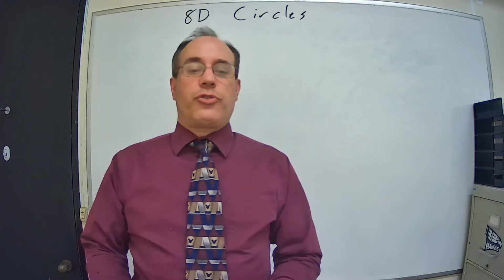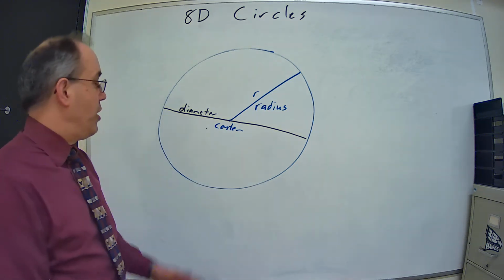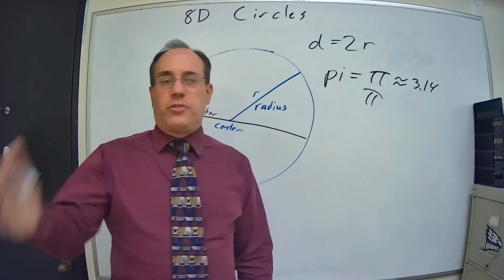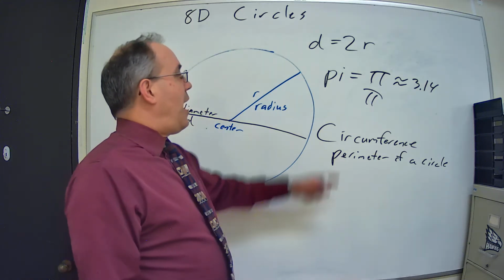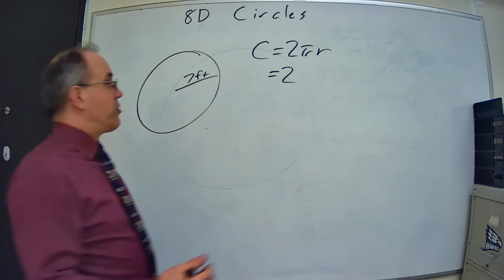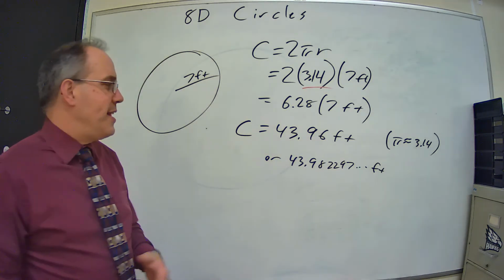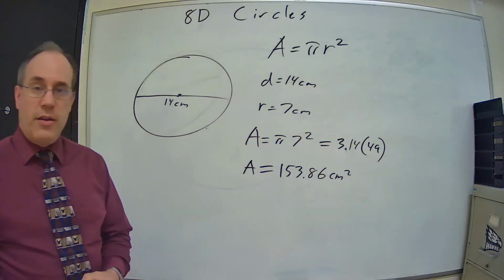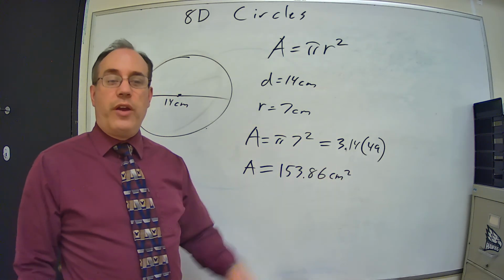8D Circles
Finding the circumference and area of circles.